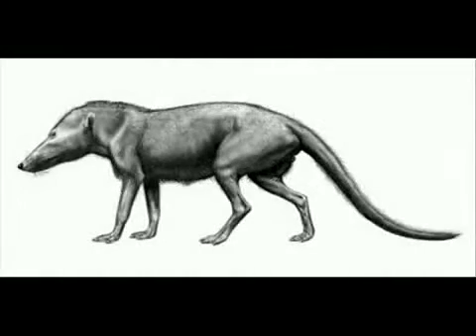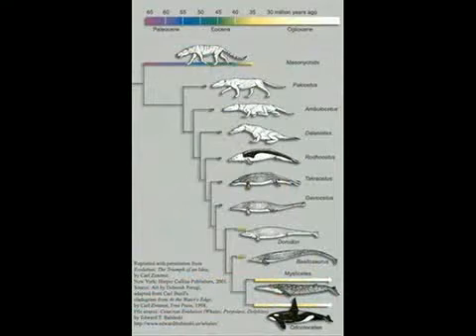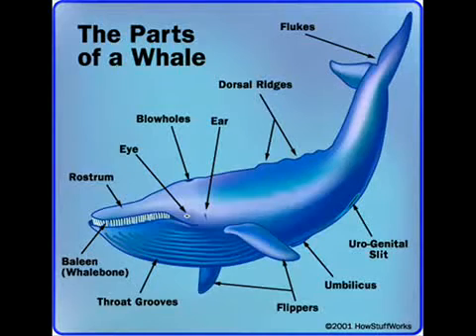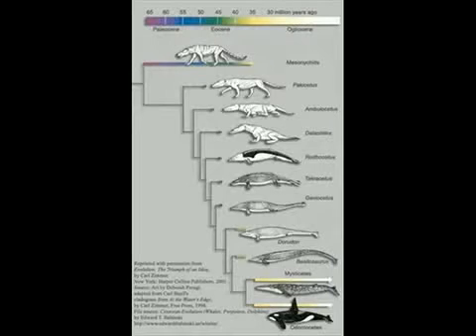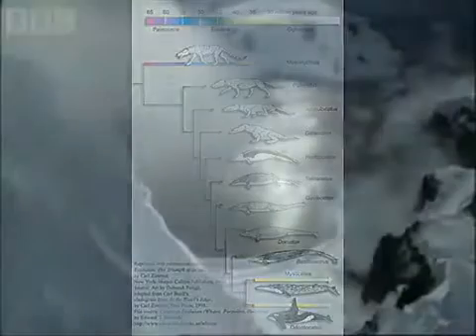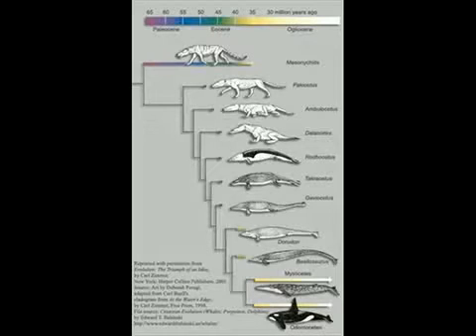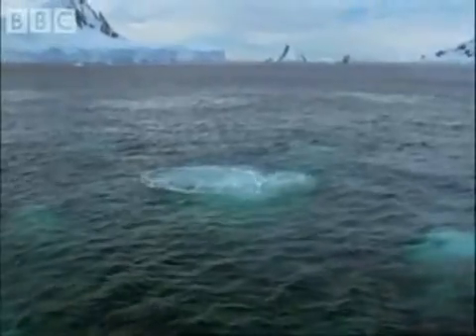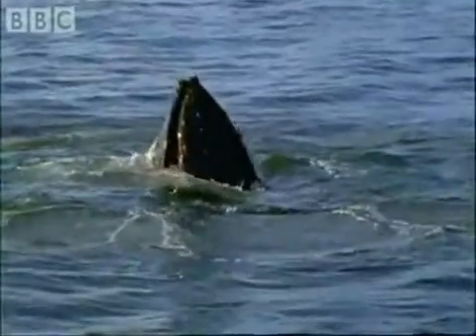Whale Evolution and Population Genetics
Richard Sternberg - Evolutionary Biologist